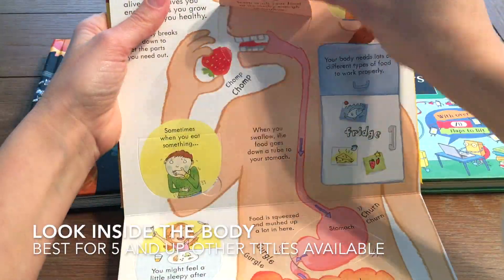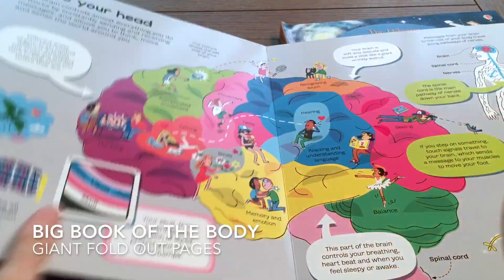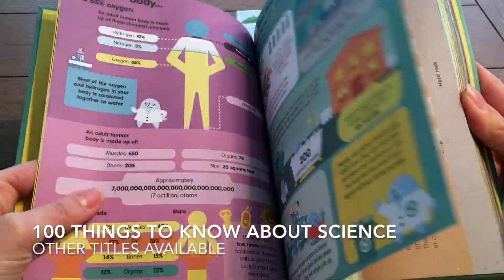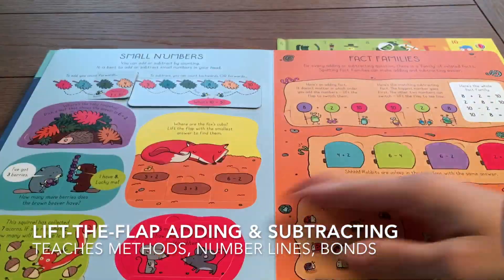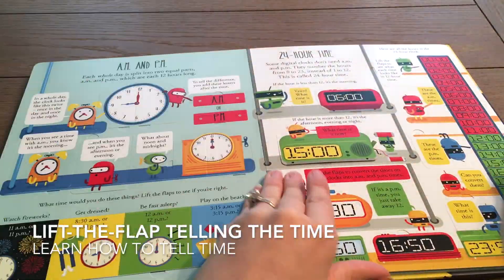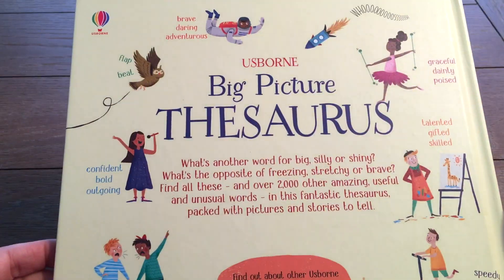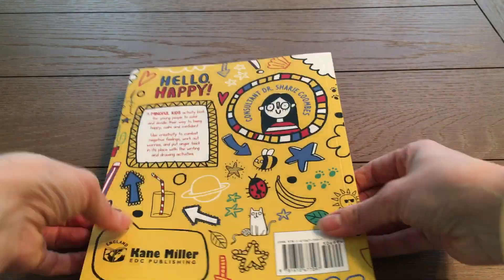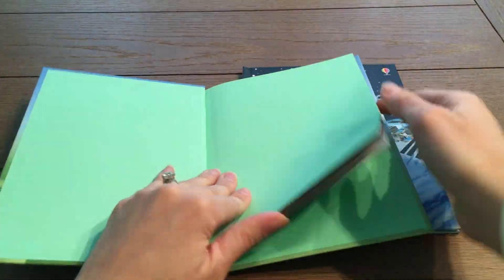Usborne Books & More, Elementary/Middle School Age Books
Look Inside Space, Look inside your body, look inside how computer work, see inside how things work, big book of the body, big book of stars & planets, understanding politics & government, 100 things to know about science, the story of inventions, Hello Happy, Architect academy, doctor academy, lift the flap adding & subtracting, lift the flap periodic table, lift the flap telling the time, lift the flap picture atlas, big picture thesaurus, children's encyclopedia, bear grylls survival activity book, this is not a science book, non-fiction beginners, dog, living in space, butterflies & catepillars, non-fiction